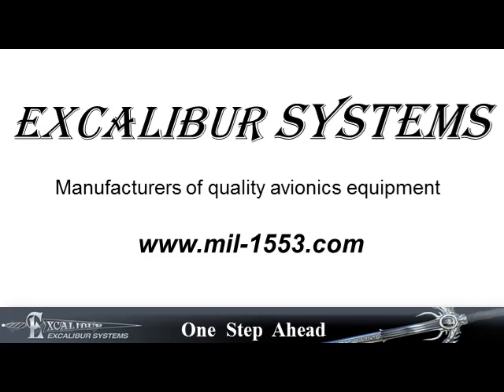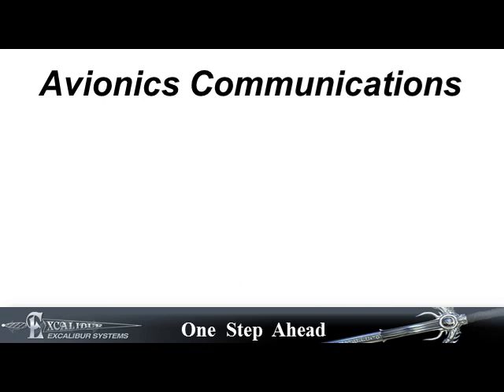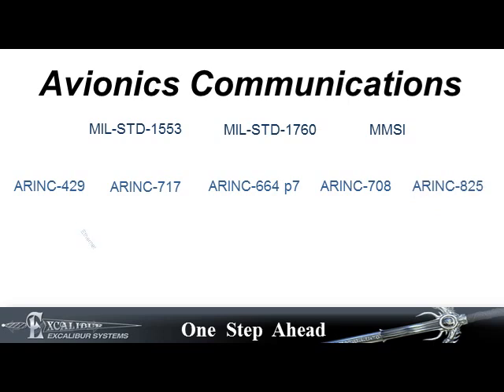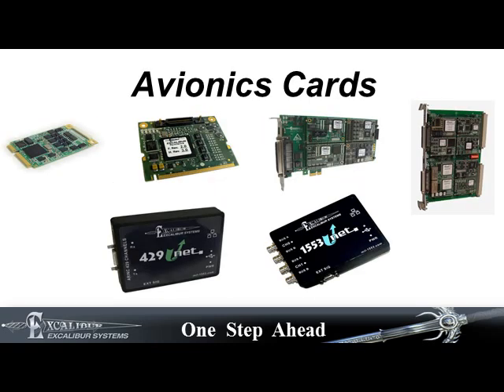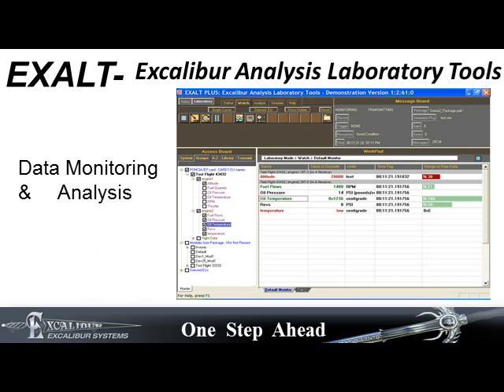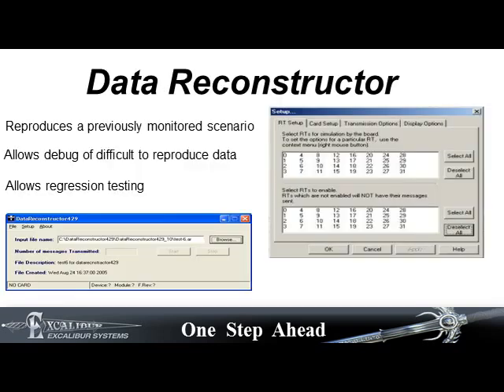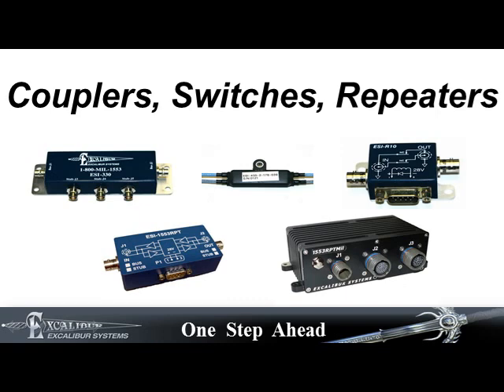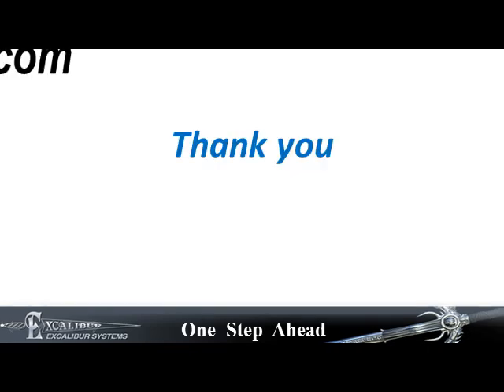Excalibur Systems Overview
Excalibur Systems is the leader in providing the Aerospace Industry with high quality data bus interfaces, data recorders, converters, couplers, cables, connectors and Integrated Solutions.